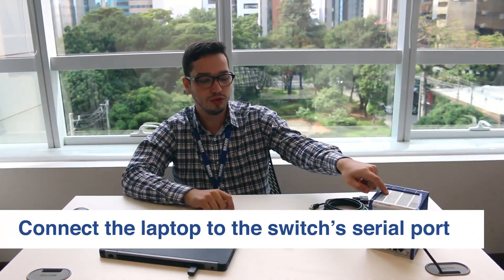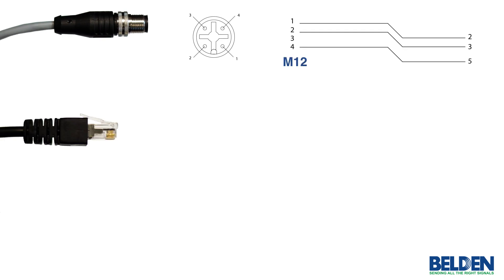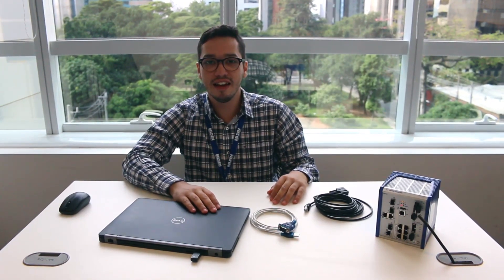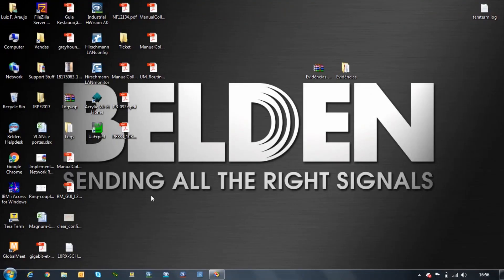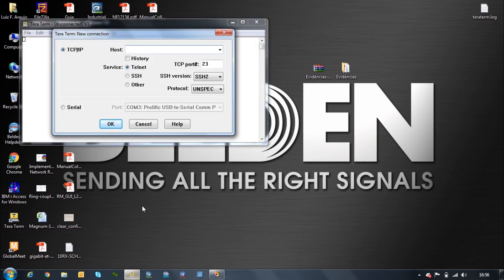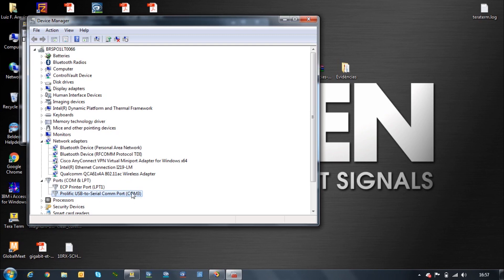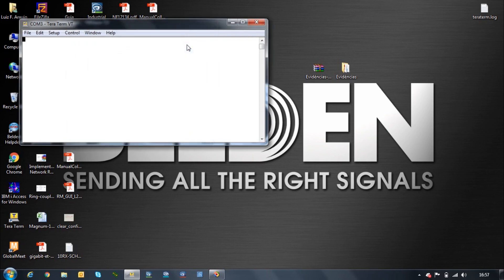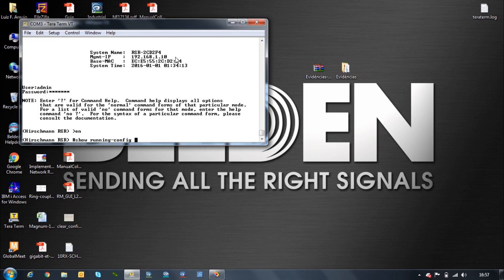1.3 – Tutorial: How to access the CLI through console port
Learn how to access the CLI through console port in 2 simple steps.